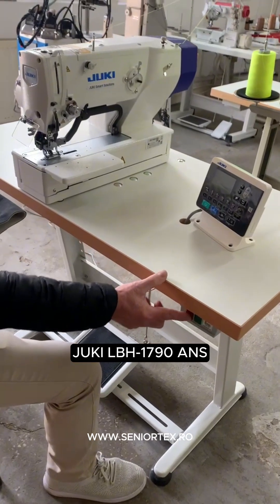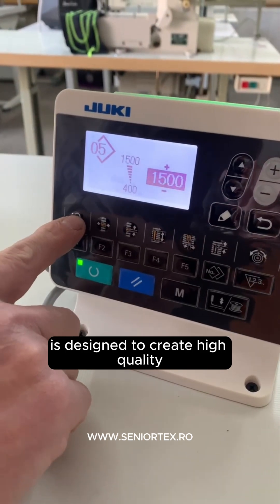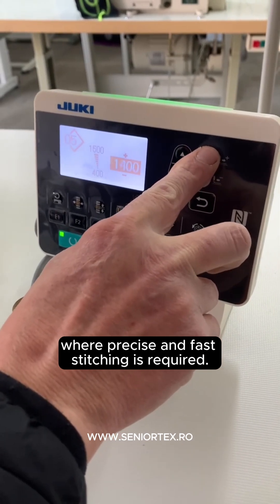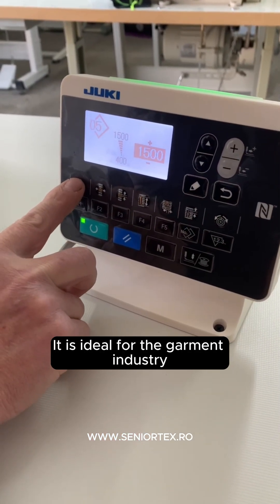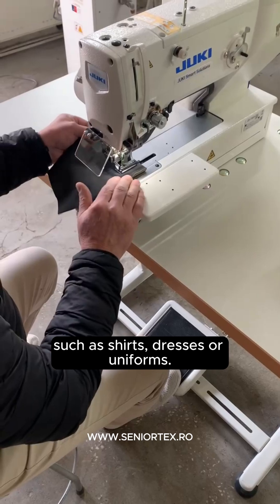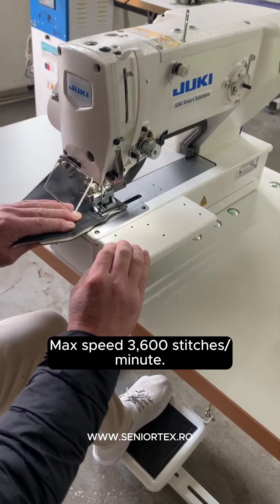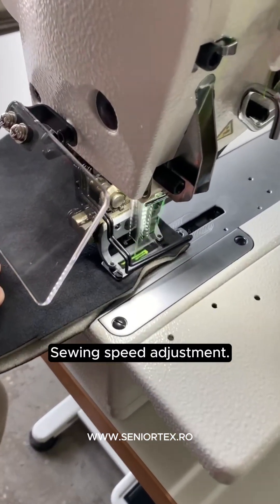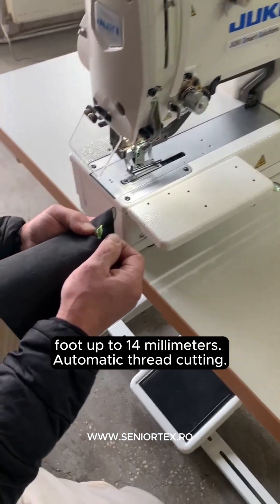Masina cusut butoniera usoara - electronica - JUKI LBH-1790 ANS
Caracteristici principale:
- viteza maxima : 3600 imp/min
- lungime cutit taiere : 6,4 -31,8 mm
- latime butoniera : max 5 mm
- lungime butoniera :max 41mm
- inaltime de ridicare a clemelor : 14 mm - 17 mm
- reglare viteza de coasere
- panou de control electronic LCD pentru programarea dimensiunilor butonierei, festonului stânga-dreapta, cheițelor de la capete, pași de cusătură, tensiunea firului de la ac, viteza de coasere,
- panoul de control are port USB
- ciclu sau secventa de coasere : max. 3 cicli de coasere si 15 modele diferite /ciclu
- motor direct-drive
- ac folosit : DPX5
- alimentare : 220 V
- ridicarea automata a piciorusului de presare pana la o inaltime max. de 14 mm, controlata de motor pas cu pas;
- miscarea clemei de fixare controlata prin motor pas cu pas;
- taiere automata a firelor - foarte scurt;
- cap de coasere uscat - nu exista ungere in zona superioara, ceea ce confera o siguranta a coaserii si eliminarea riscului aparitiei petelor de ulei;
- sistem de lubrifiere automat - ungere punctiforma numai in zona graifarului;
- tensiunea firului de la ac programabila si controlata electronic functie de tipul atei, a materialului si vitezei de coasere;
- sistem de taiere multipla a lungimii butonierei - cu acelasi cutit se pot taia butoniere de lungimi diferite;
- manevrare usoara a reperelor datorita maririi distantei dintre ac si bratul masinii si a defazarii capului de coasere fata de axul masinii;
- actionarea principala a masinii asigurata de servo motor - direct drive, incorporat in capul de coasere si cuplat direct la axul principal;
- executarea ca standard a 31 de tipuri de butoniere diferite, cu posibilitatea de programare de pana la 99 de noi tipuri de butoniere;
- panou de control electronic pentru programarea dimensiunilor butonierei, festonului stanga-dreapta, cheitelor de la capete, pasi de cusatura, tensiunea firului de la ac, viteza de coasere, etc.;
- toti parametrii butonierei liberi programabili cu ajutorul panoului de control cu interfata grafica si extrem de simplu de programat;
- posibilitatea de programare ciclica sau secvenţiala - maşina conţine 3 cicli de coasere, iar fiecare ciclu de coasere poate conţine max.15 modele diferite de butoniere ce pot fi cusute intr-un singur ciclu;
- ridicarea piciorusului de presare, miscarea acului, miscarea mecanismelor de taiere a firelor si miscarea cutitului de taiere a butonierei sunt efectuate prin motoare pas cu pas, conferind o precizie ridicata in executie;
- in cazul materialelor instabile, masina poate fi programata sa execute mai intai una sau mai multe cusaturi de intarire, ce vor constitui baza butonierei, butoniera urmand a fi cusuta imediat dupa executarea acestei cusaturi de intarire

Main features:
- maximum speed : 3600 imp/min
- cutting knife length : 6,4 -31,8 mm
- buttonhole width : max 5 mm
- buttonhole length : max 41mm
- clamp lifting height : 14 mm - 17 mm
- sewing speed adjustment
- LCD electronic control panel for programming the buttonhole size, left-right festoon, end keys, sewing steps, needle thread tension, sewing speed,
- control panel has USB port
- sewing cycle or sequence : max. 3 sewing cycles and 15 different patterns/cycle
- direct-drive motor
- needle used : DPX5
- power supply : 220 V
- automatic lifting of the presser foot up to a max. height of 14 mm, controlled by stepper motor;